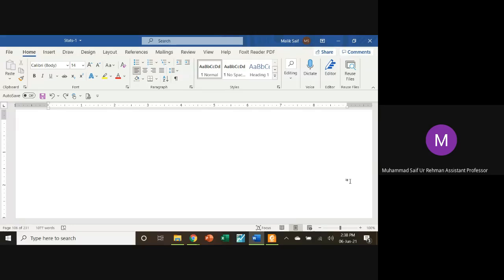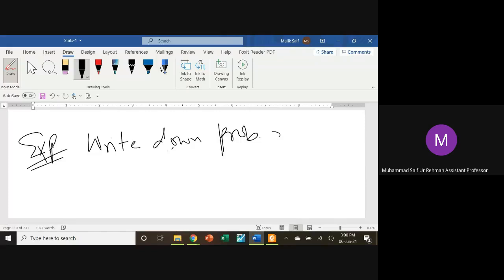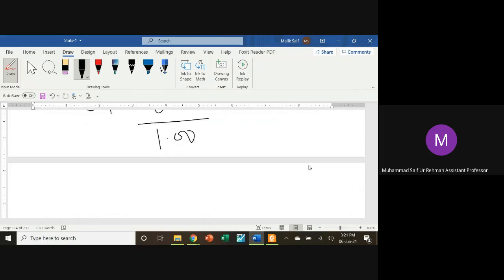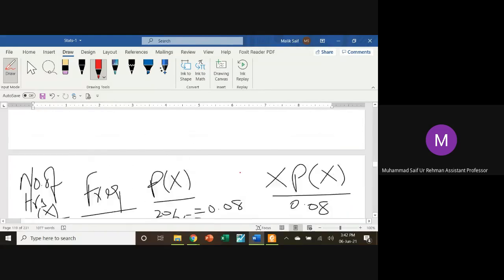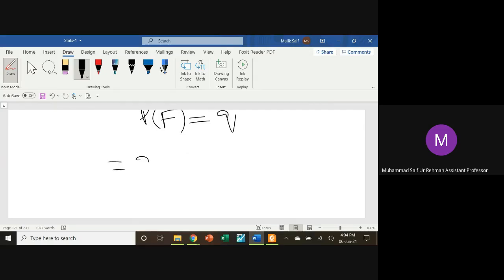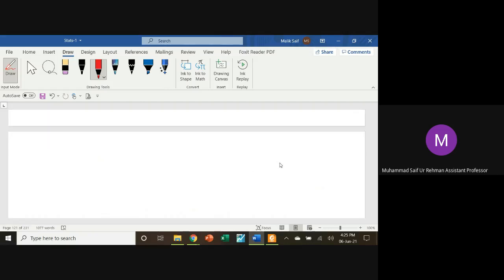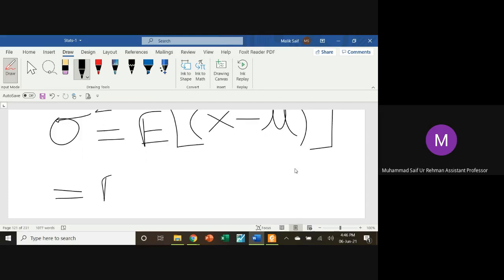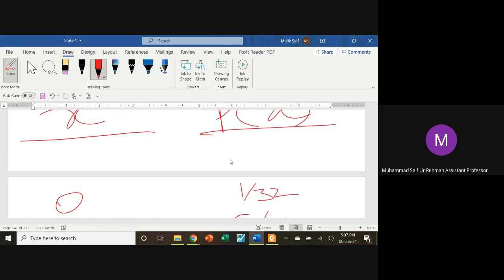Discrete - Binomial Probability Distributions with Necessary Proofs and Numericals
This video contains a detailed lecture on discrete/binomial probability distributions with numericals and necessary proofs.